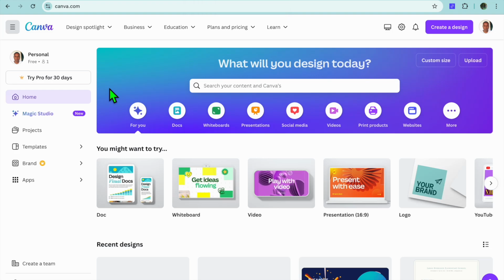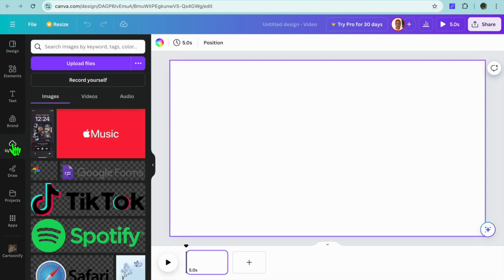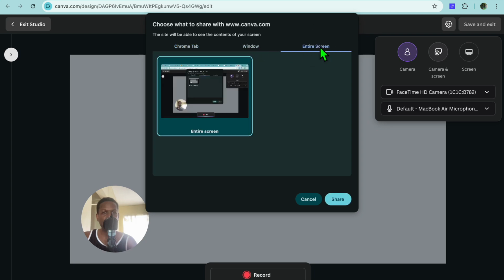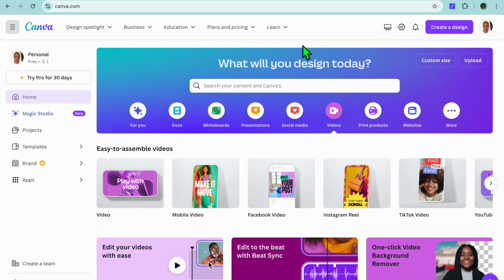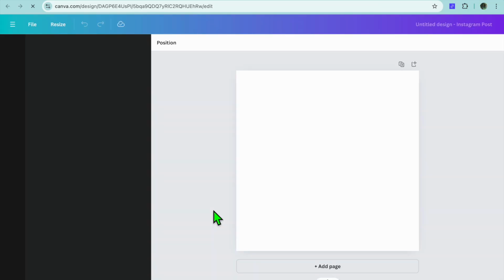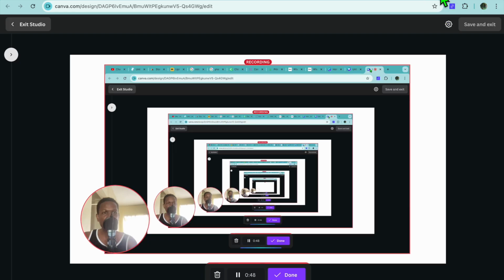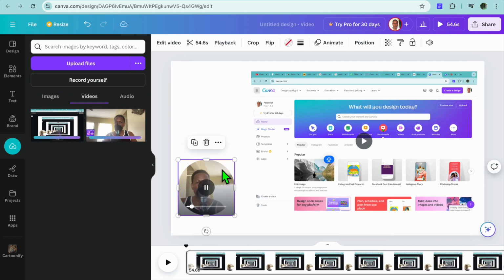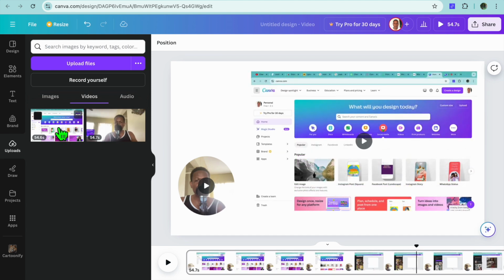How To Record Your Screen And Face ON Canva